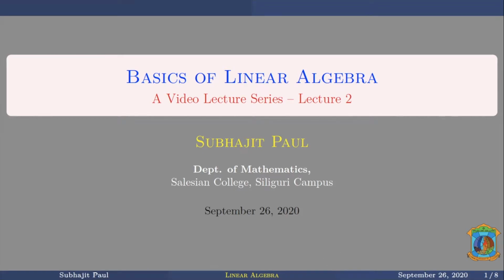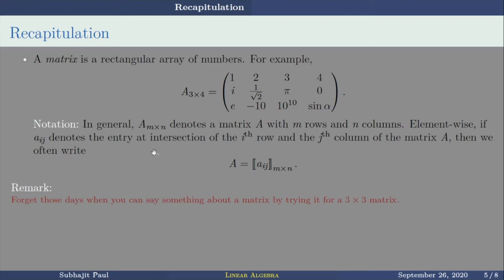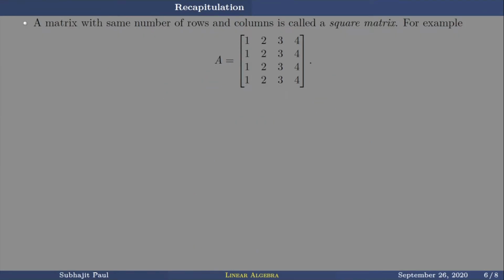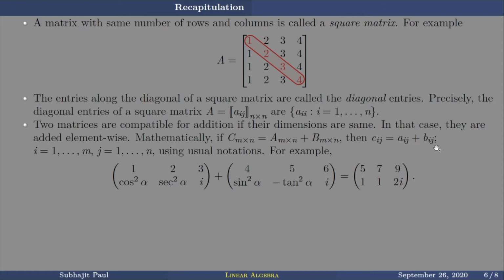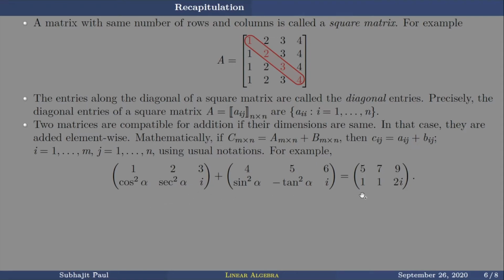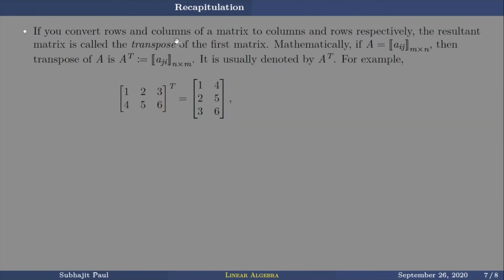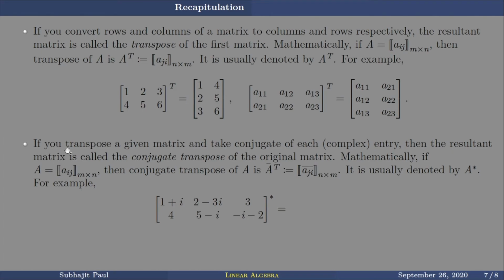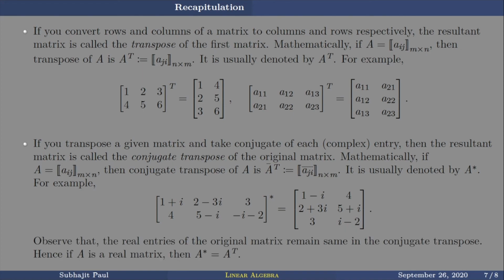Basics of Linear Algebra - Class 02: Recapitulation 1